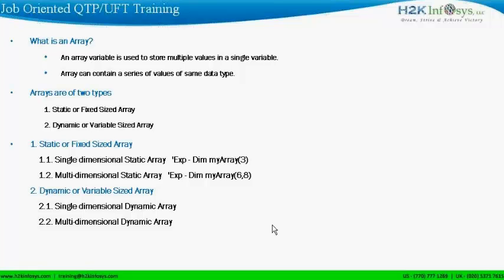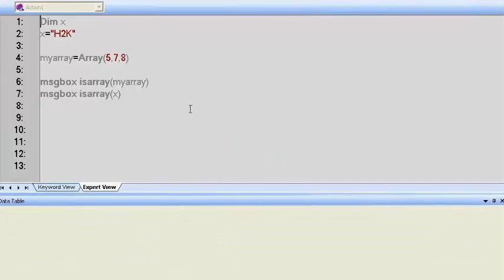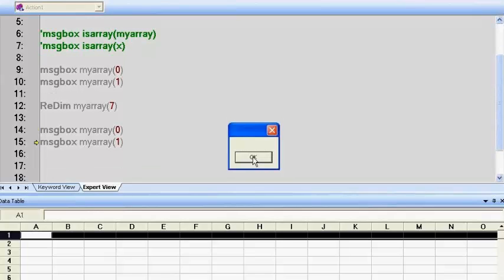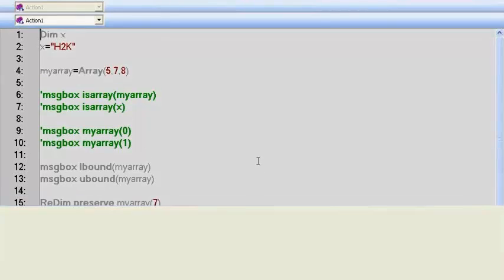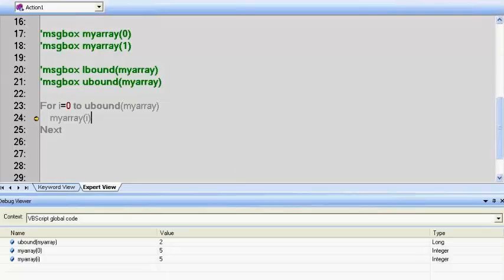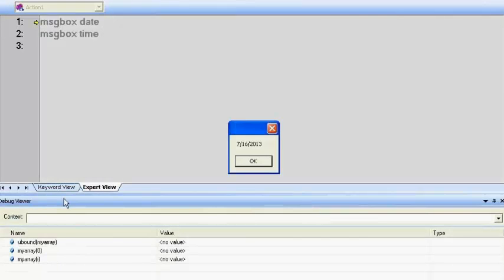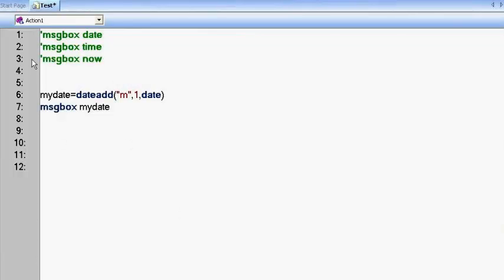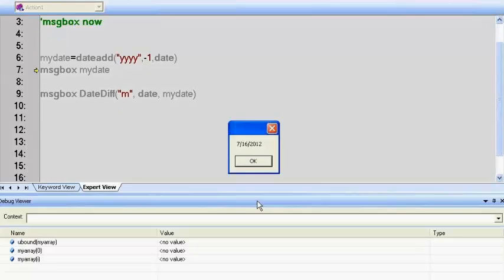QTP Testing Training For Beginners | UFT Testing | UFT Tutorail Part 1 | Free Demo | H2KInfosys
qtp uft testing quick test professional quick test pro training hp training courses